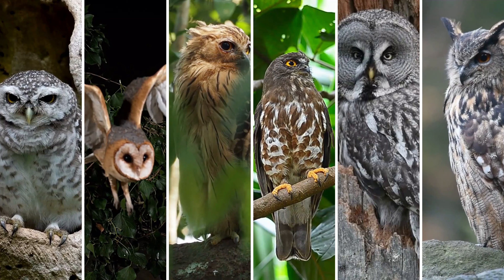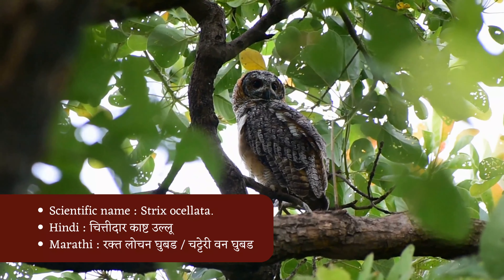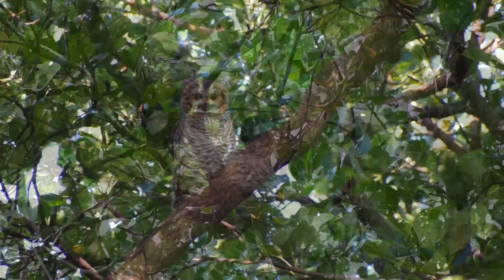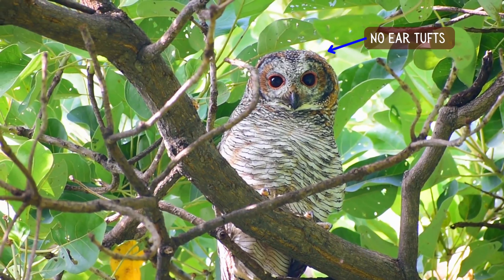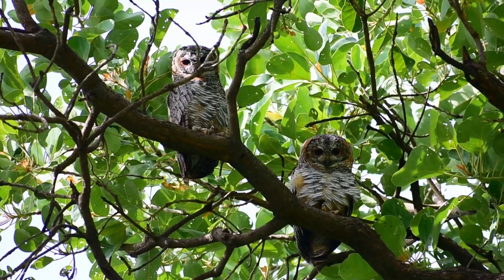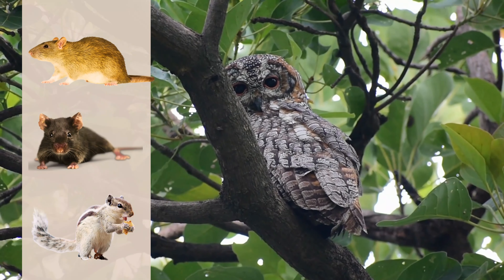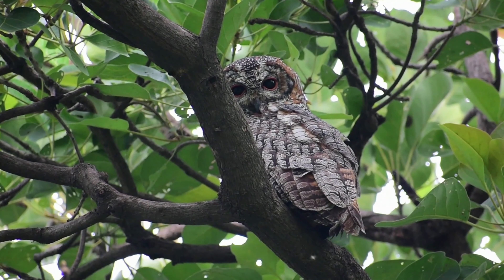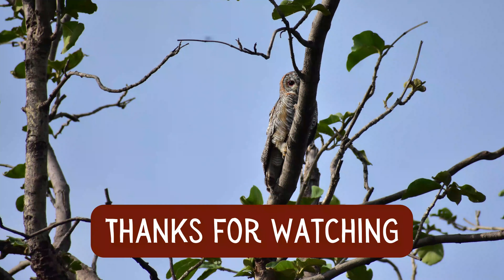mottled wood owl | Strix ocellata | चित्तीदार काष्ट उल्लू | रक्त लोचन घुबड | चट्टेरी वन घुबड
This is a short informatory video on Mottled Wood Owl.

Regards,
Winged Beauties